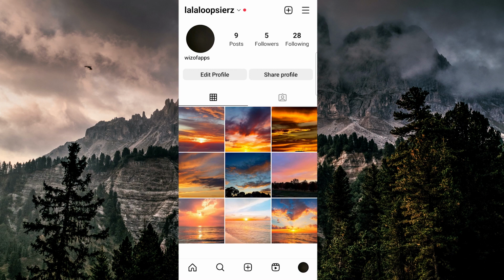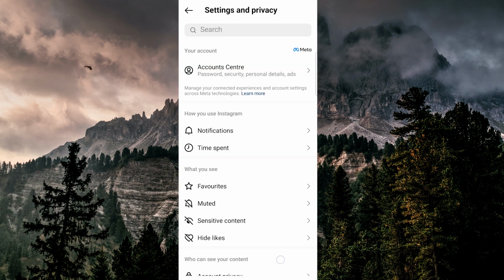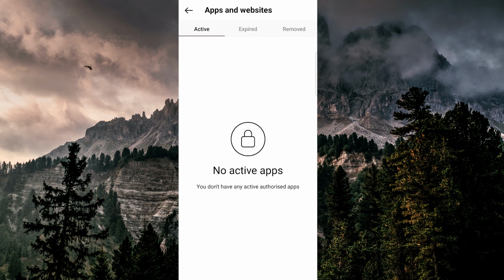How to Fix Instagram Followers Decreasing in 2025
In this short video, I'm going to be showing you how to fix the problem if your Instagram followers are decreasing.